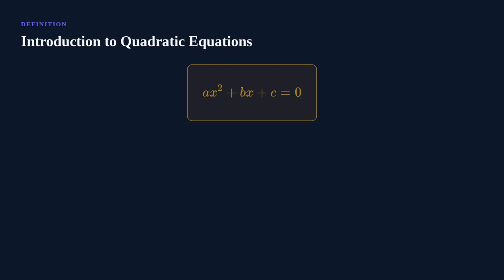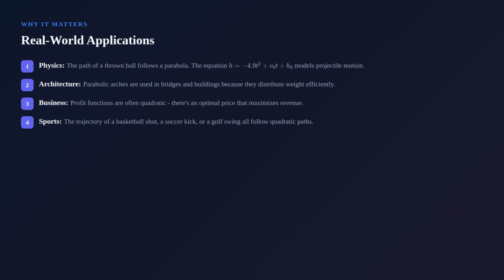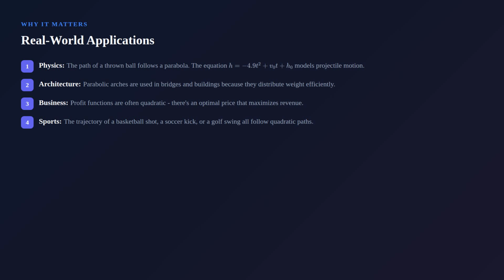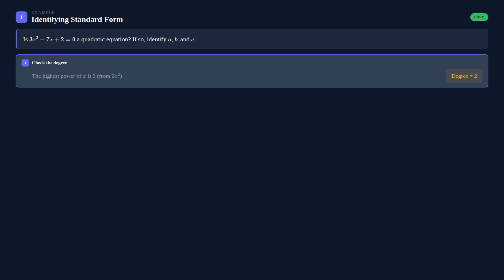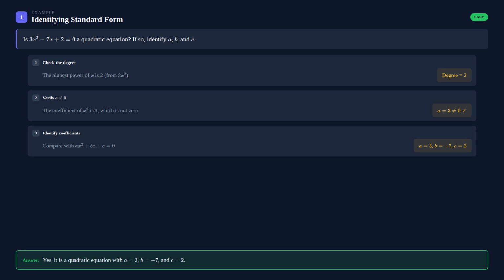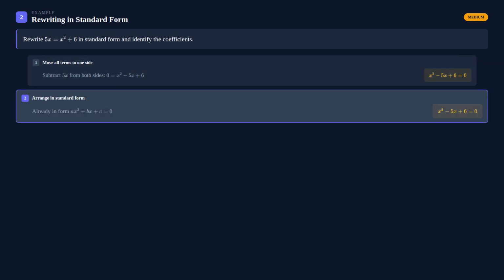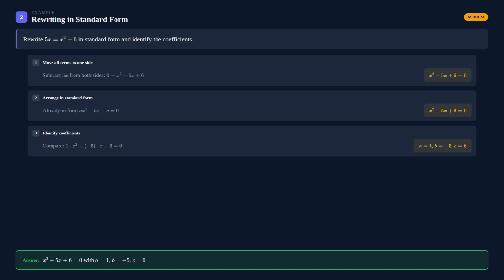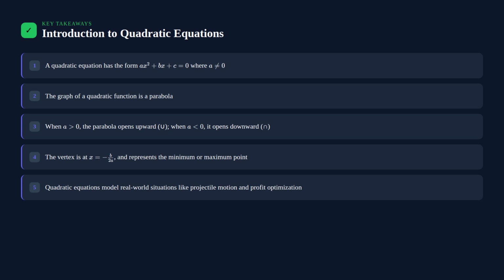Introduction to Quadratic Equations | Mathorio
Learn Introduction to Quadratic Equations step by step with clear, worked examples and visual explanations.

A quadratic equation is a polynomial equation of degree 2. The standard form is:

where:
• a, b, and c are constants (numbers)
• a ≠ 0 (if a = 0, it becomes a linear equation)
• x is the variable

The graph of a quadratic function f(x) = ax² + bx + c is called a parabola - a U-shaped curve that opens upward when a  0 or downward when a  0.

What you'll learn:
• A quadratic equation has the form ax² + bx + c = 0 where a ≠ 0
• The graph of a quadratic function is a parabola
• When a  0, the parabola opens upward (∪); when a  0, it opens downward (∩)
• The vertex is at x = -b/2a, and represents the minimum or maximum point
• Quadratic equations model real-world situations like projectile motion and profit optimization